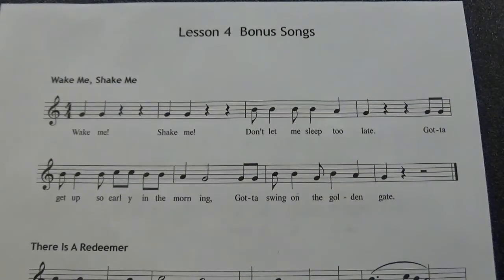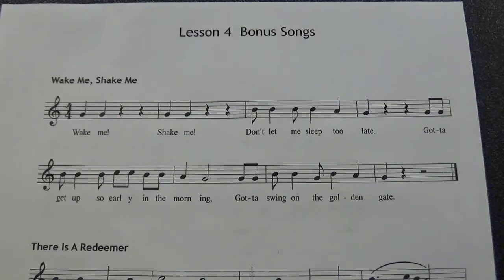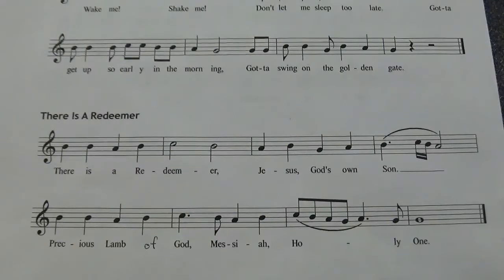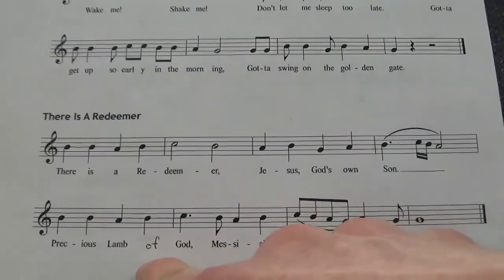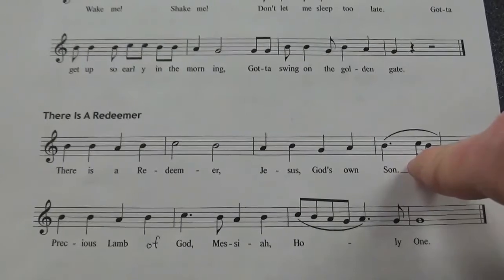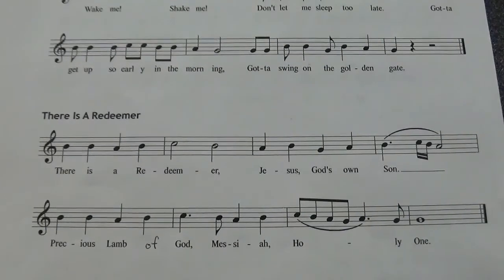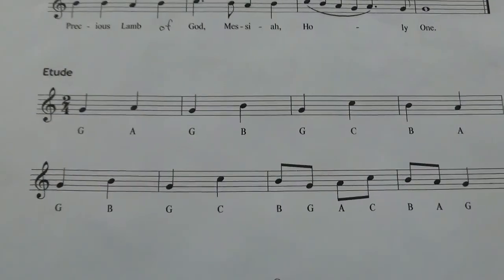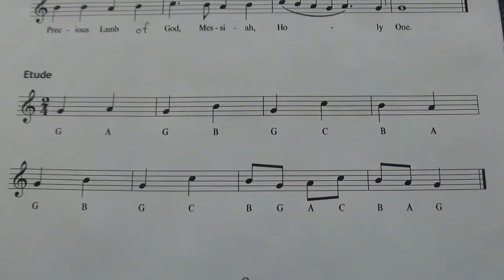Lesson 4 Bonus Songs